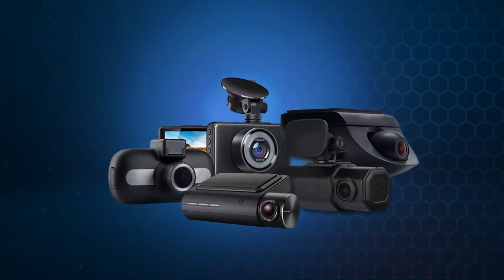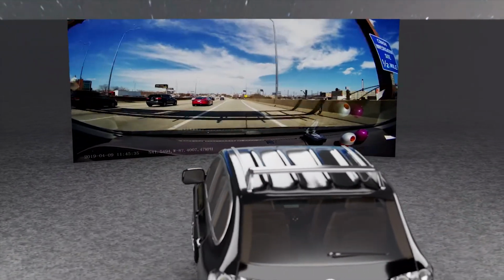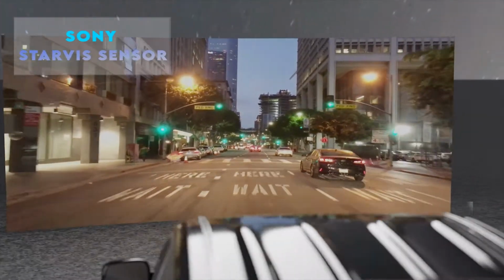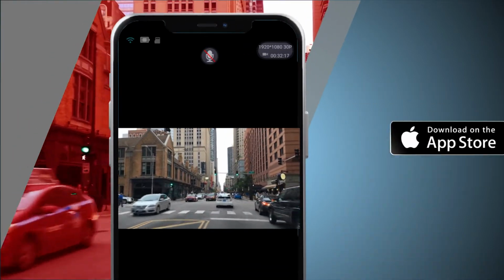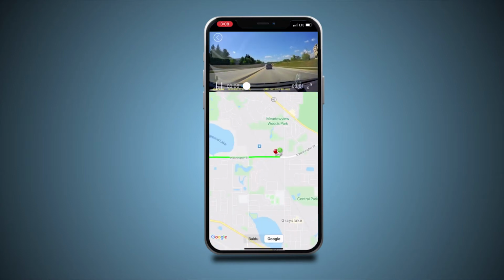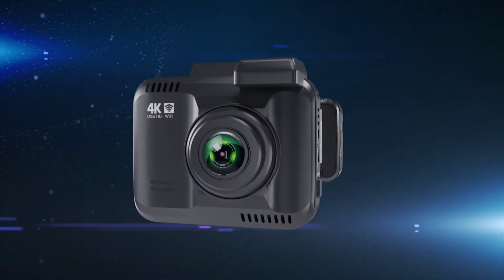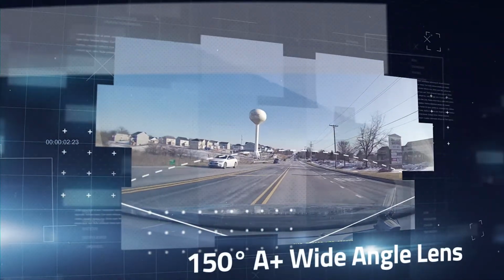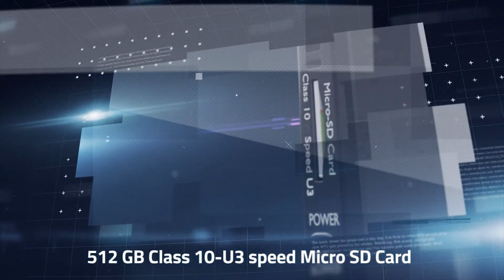Rove R2-4K Dash Cam Built in WiFi GPS Car Dashboard trend season channel #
4K ULTRA HD RECORDING – The Rove R2-4k dash camera can record videos up to a resolution of 2160p. The ultra hd video recording quality is so good that you will notight Sce much more clarity and quality difference than all other car dash cams. Revolutionary Super Night Vision Technology (Ultra-low liensor NT96660 + SONY IMX335) helps to get comparatively clearer footage and images from the recording in low light condition
BUILT-IN WiFi – Use the ROVE App to view and manage dash cam recordings instantly on

Rove R2-4K Dash Cam Built in WiFi GPS Car Dashboard Camera Recorder with UHD 2160P, 2.4" LCD, 150° Wide Angle, WDR, Night Vision